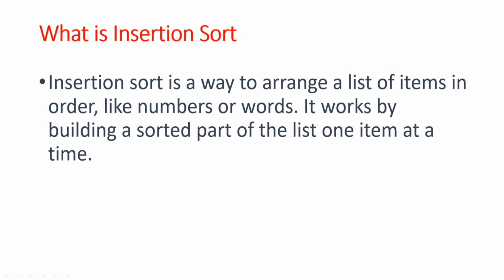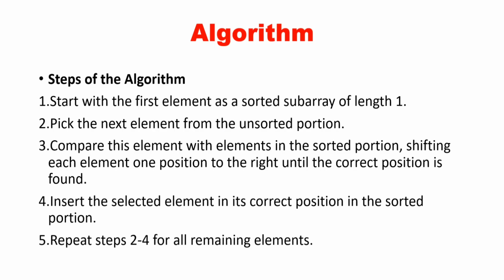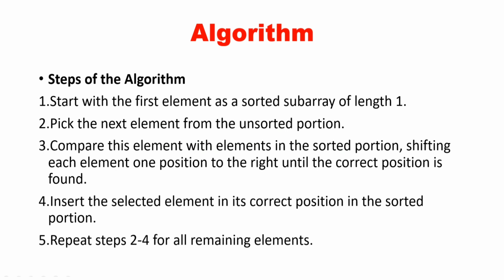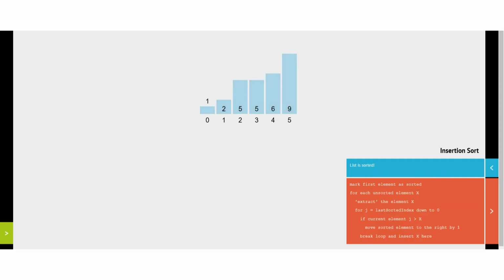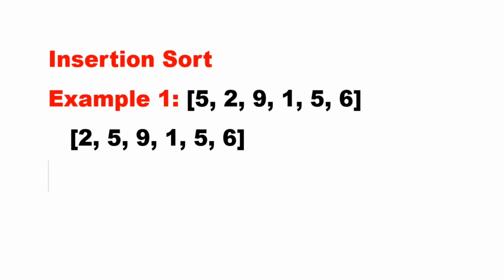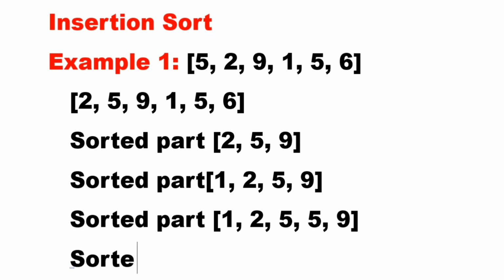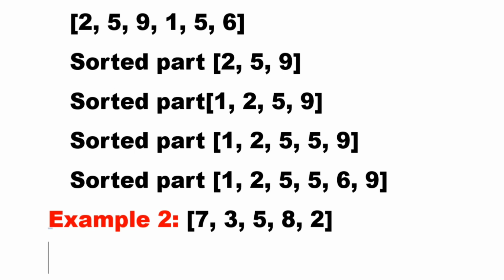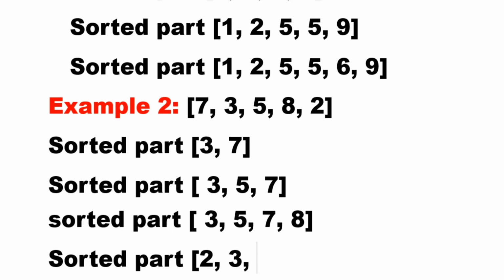How to Perform a Insertion Sorting and its Visualization with Examples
in this video we will learn about what is insertion sorting why it is used , and it's applications and visualization of insertion sorting with examples